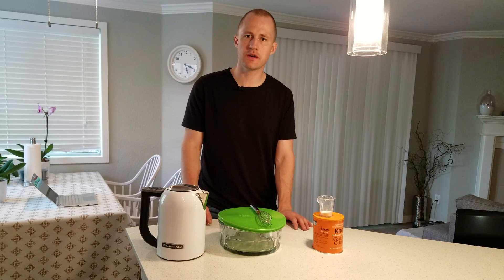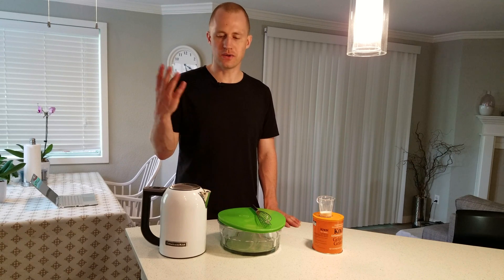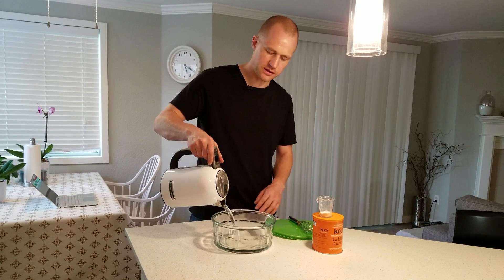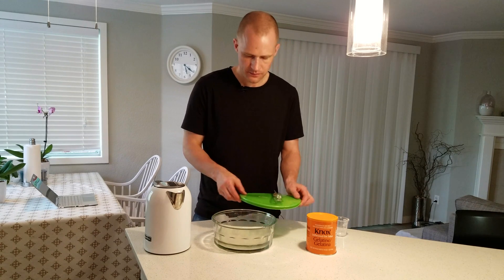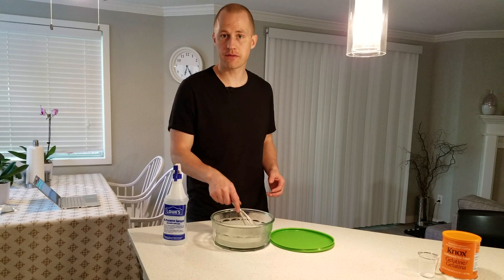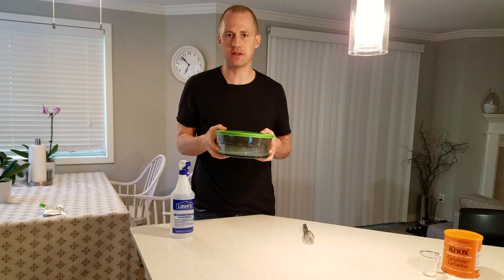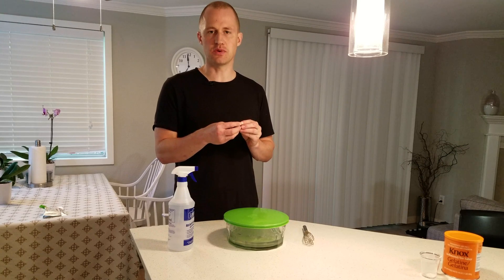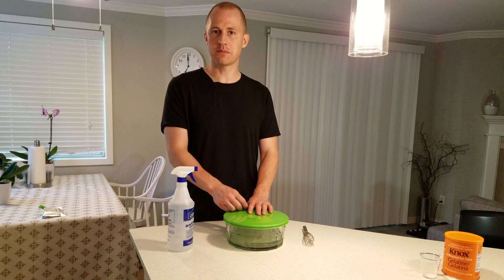Fining Beer With Gelatin - Established Procedures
By adding gelatin to the finished beer, you can speed up the clearing process from weeks and months to 24 hours. Follow these procedures to get a perfect result every time.

The amount of gelatin you need will vary based on the bloom power rating of your gelatin. The methods in the video are based on the New Brewing Lager Beer book and didn't specify the bloom rating. I, therefore, believe it to be your average store bought gelatin. 1 gram gelatin per gallon of beer, and rehydrate it in 60 ml of water.

Things needed:
Accurate Scale for small amounts
Accurate Scale for larger amounts

Also referenced in the video:
New Brewing Lager Beer